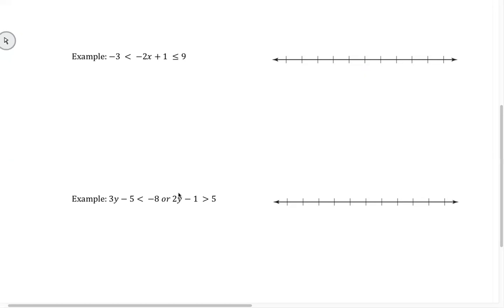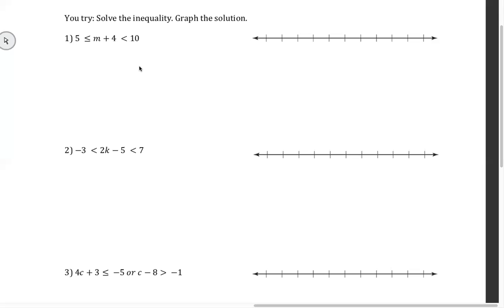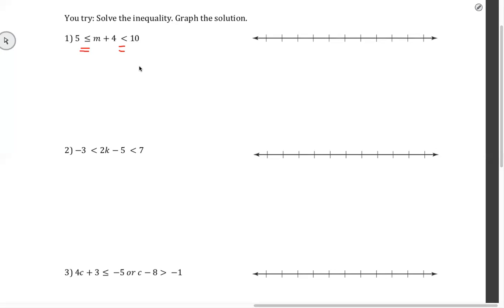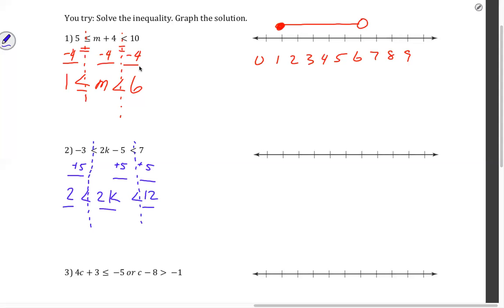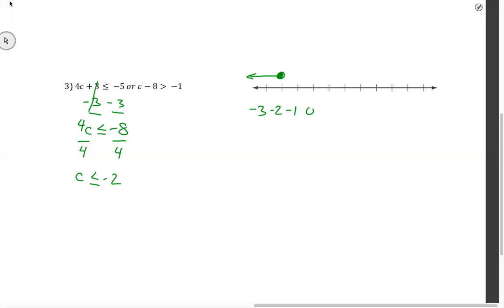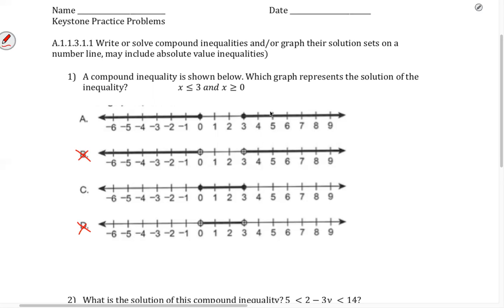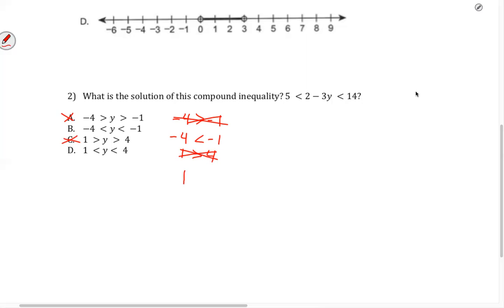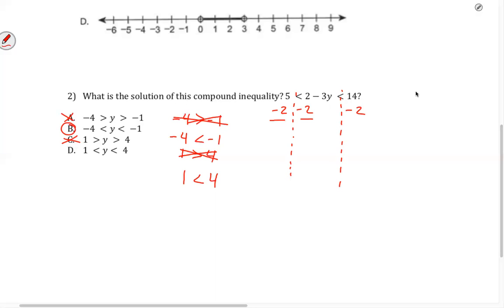H Algebra I 2 5 Compound Inequalities part 3